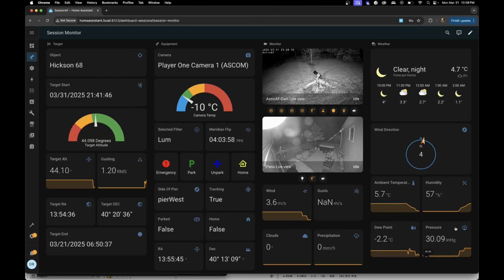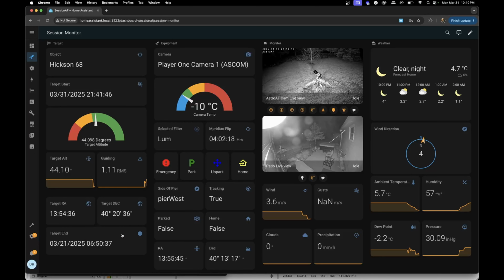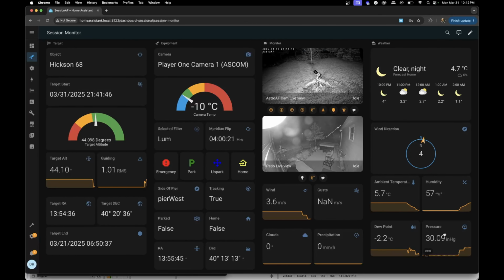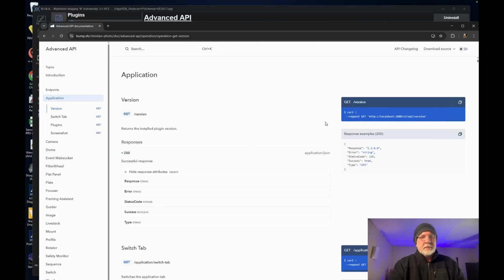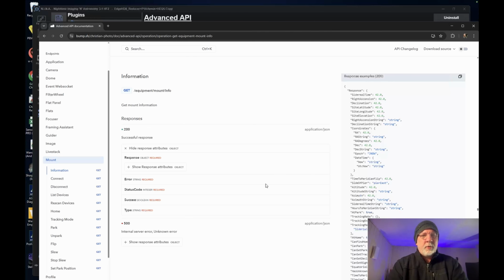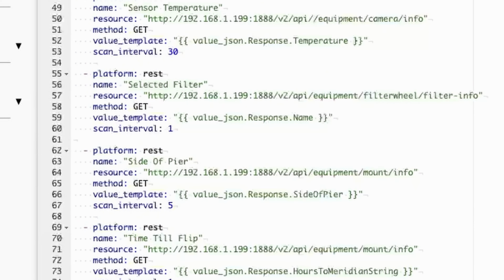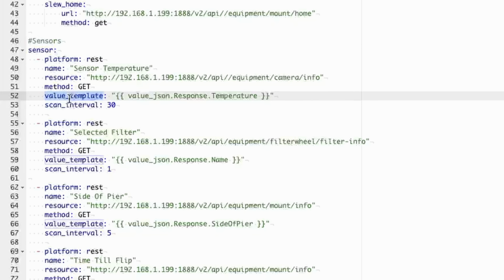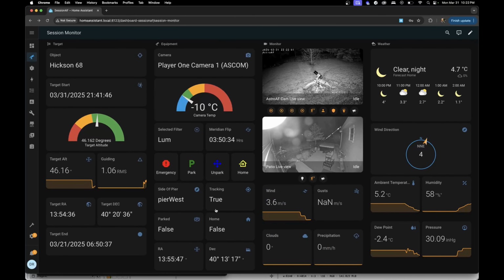NINA's Incredible Advanced API - Build An Astro Dashboard!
I'm using NINA's incredible Advanced API to build an Astrophotography Dashboard!  I go through all of the panels I've created in my own Home Assistant dashboard that uses the NINA Advanced API to make restful http GET request calls for returning  information about my astrophotography sessions as well as PUT requests to set values which, for example, can control my mount.  We have a look at the Advanced API docs and how to find and user the rest API as well as how to implement the API into your own dashboard.
The dashboard I created has become so useful for keeping track of all kinds of different information about my sessions.  I can monitor my target, my mount, my camera, I have video feeds to visually monitor my scope, I have weather information, and a set of mount controls such as emergency stop, park, and home.
I hope you find this video inspirational for building your own dashboard!  It was a lot of fun to put together and after a bit of researching, I was able to start writing my rest api calls and building my dashboard cards.

Cheers!
Doug

Chapters:
00:00 Intro
00:30 Dashboard  Overview
01:04 Dashboard Walkthrough
04:21 NINA Advanced API Docs
07:25 Rest API Calls From Dashboard
09:19 A Look Inside A Dashboard Card
11::37 Summary Wrap Up
13:17 Outro

My Astro Gear:
Imaging Telescope: Celestron EdgeHD 8, SVBony SV503 70ED
Imaging Cameras: Player One Artemis-M Pro, ZWO ASI533MC Pro
Guiding Camera: ZWO ASI120MM Mini
Electronic Focuser: Astroasis Oasis
Electronic Filter Wheel: Astroasis Oasis
Filter Drawer: ZWO Filter Drawer
Filter: Optolong LRGB, L-eNhance Dual Narrowband, UV/IR
Mounts: Sky-Watcher HEQ5 PRO
Accessories: Hotech 2" SCA field flattener (SCA-FFT58)
Software:
Acquisition: NINA